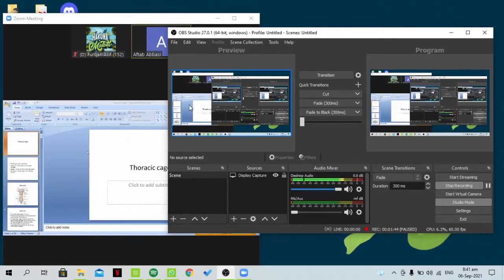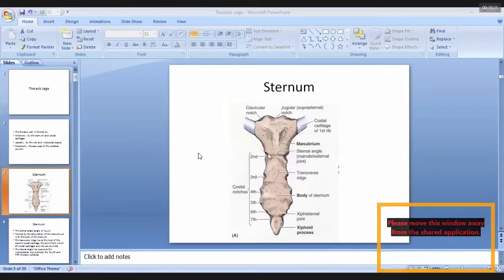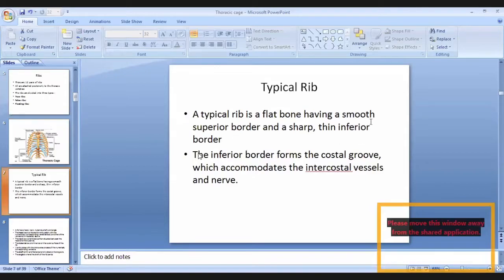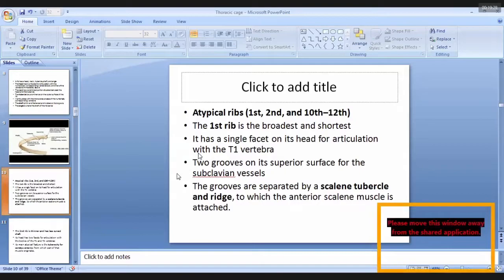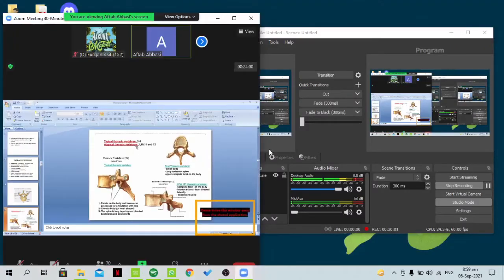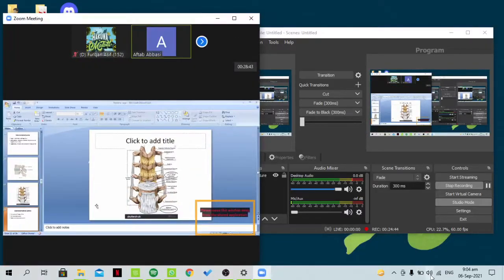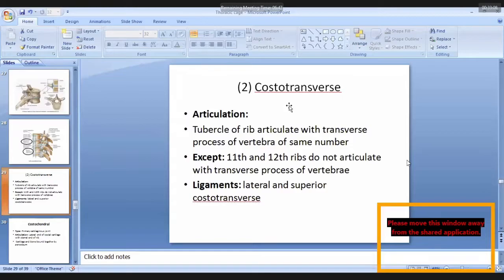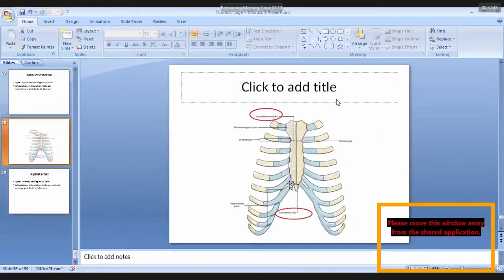RESPIRATORY Module Anatomy | Thoracic Cage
Lec by Dr Aftab Abbasi